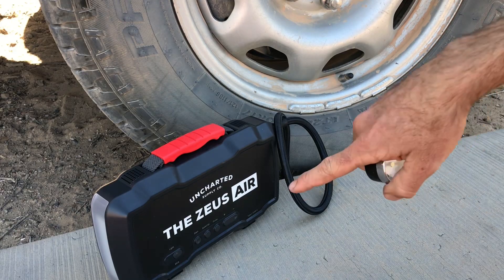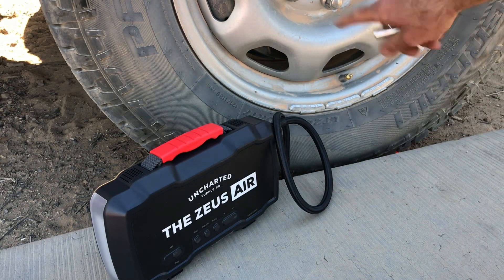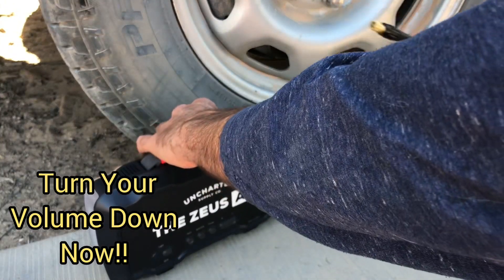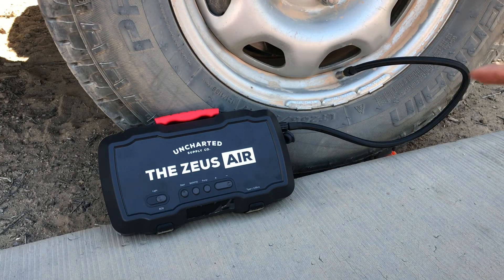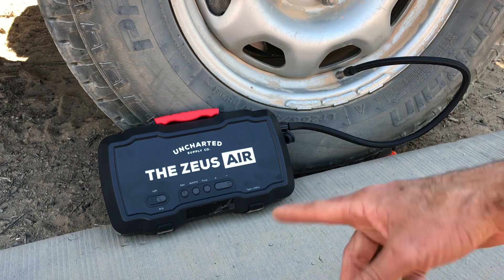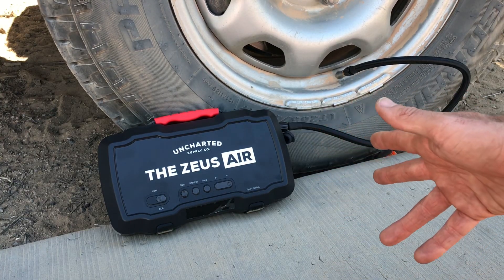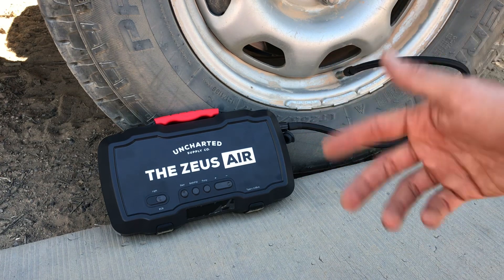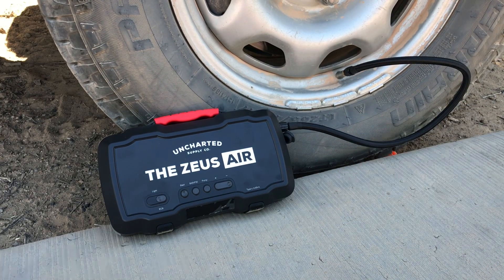How Does The ZEUS AIR Air Compressor Actually Work?